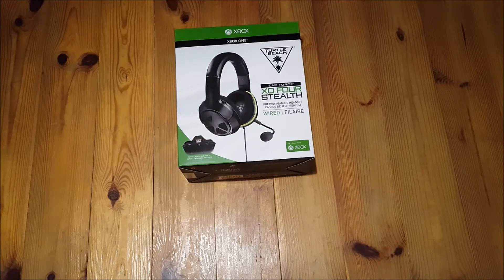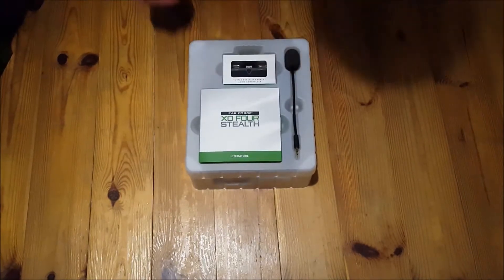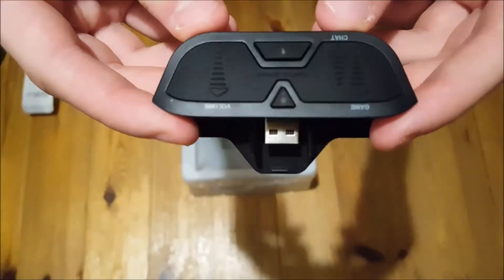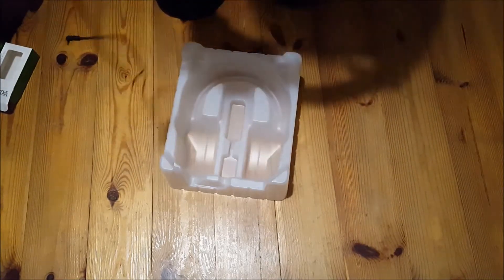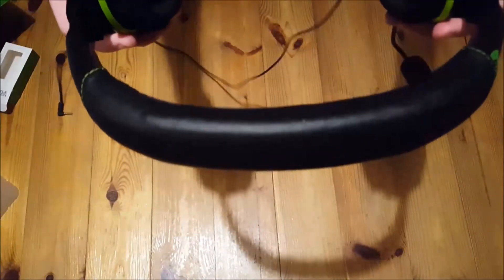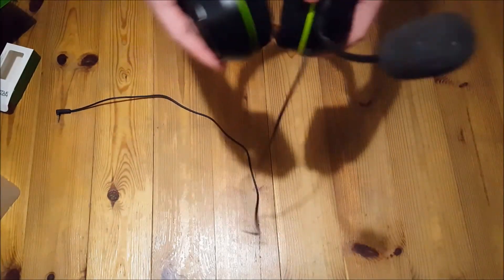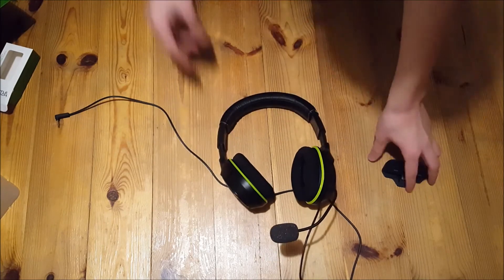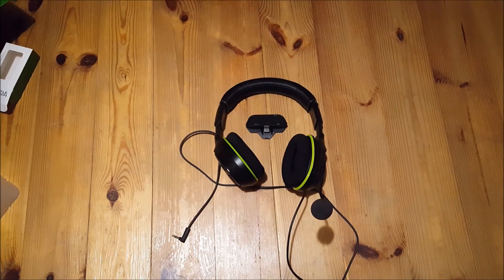Turtle Beach XO Four Gaming Headset Review/Unboxing! $60 headset!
If you want to see me do other videos make sure to comment some ideas below!

Amazon  UK :

Amazon us: